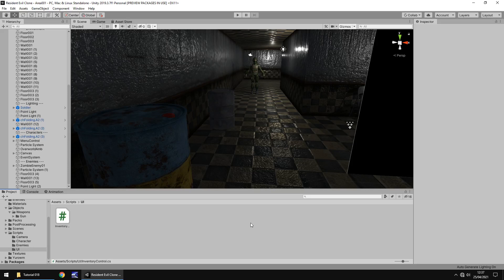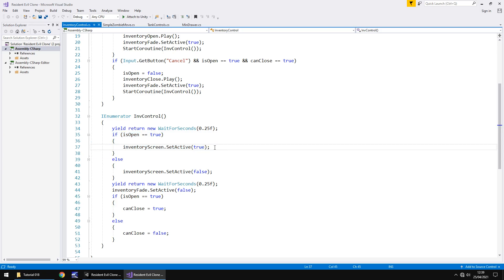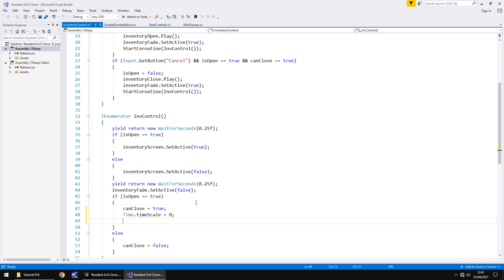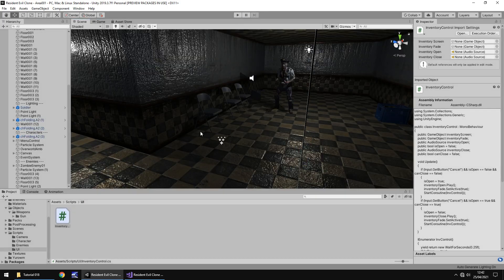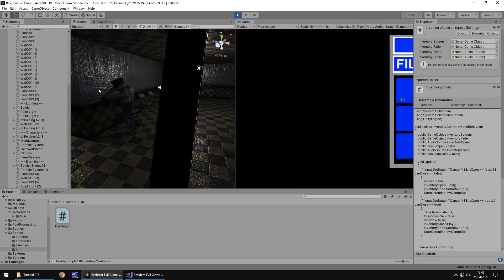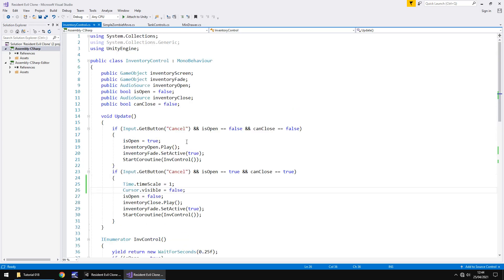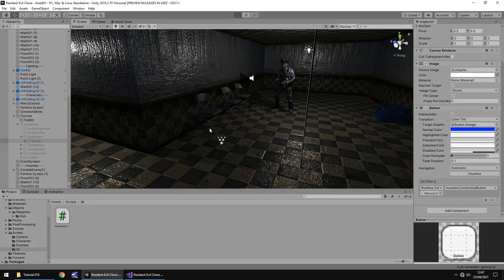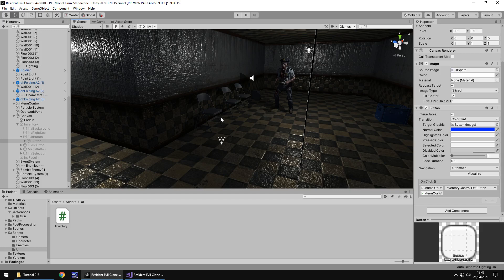HOW TO MAKE RESIDENT EVIL IN UNITY - TUTORIAL 18 - HOW TO FREEZE TIME IN UNITY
In this Resident Evil Tutorial we freeze time while inside the inventory and we code the Exit button.

Who Is Jimmy Vegas?

Start your game development career today, for free.